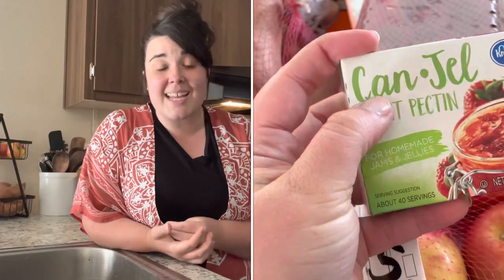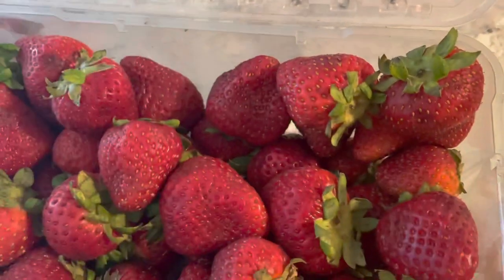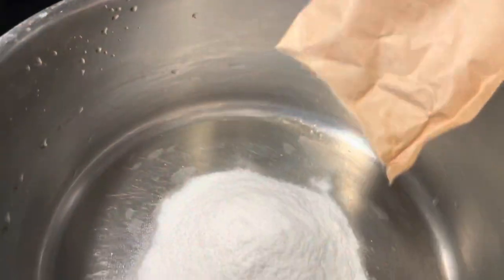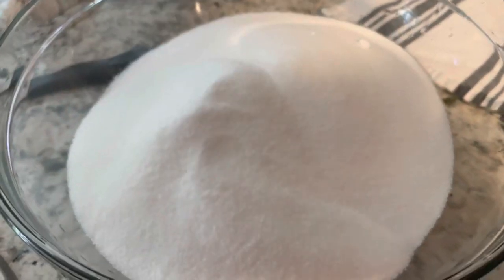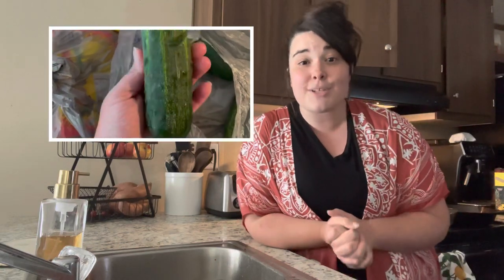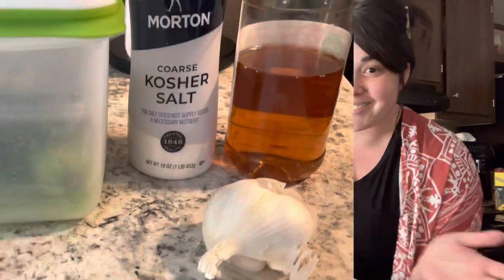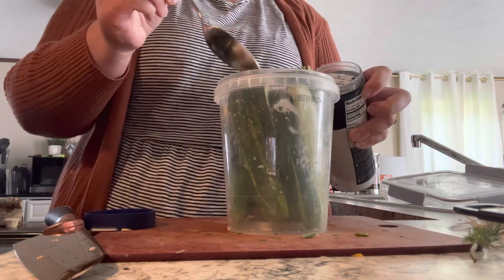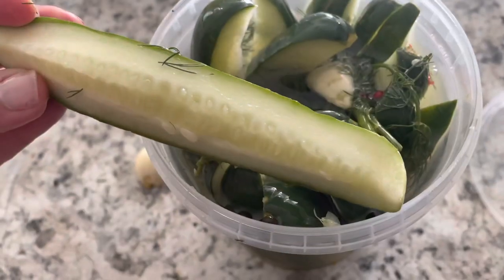More Budget Challenge Month! How to CAN JAM *without* a canner— AND yummy refrigerator pickles 💚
Thanks for joining me for today’s video! I hope you enjoy and find inspiration in what I’m up to.

Here’s the jam
Recipe I used from Pioneer Woman: